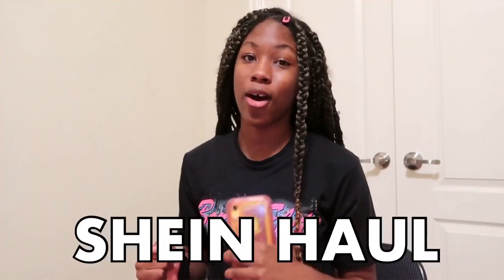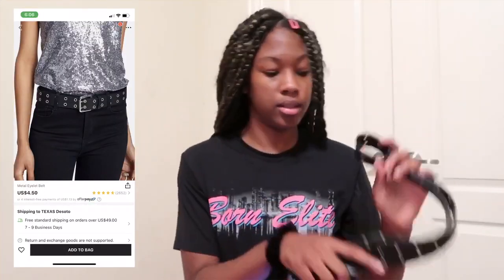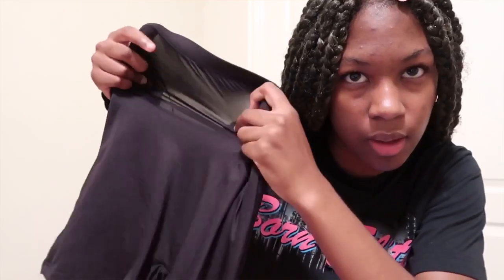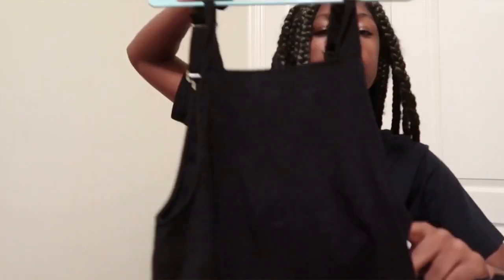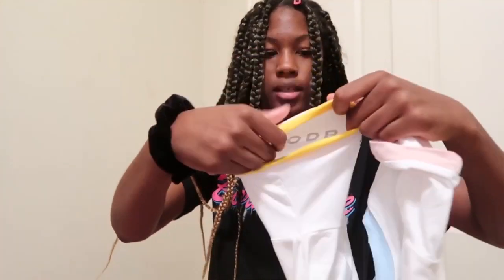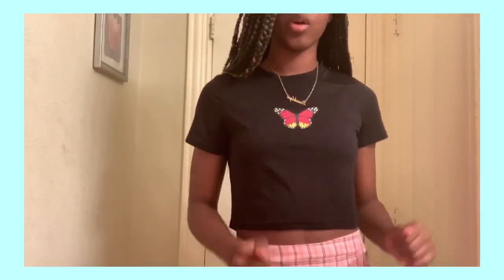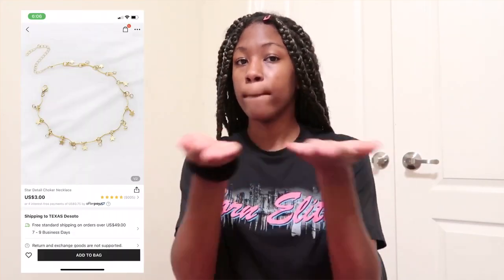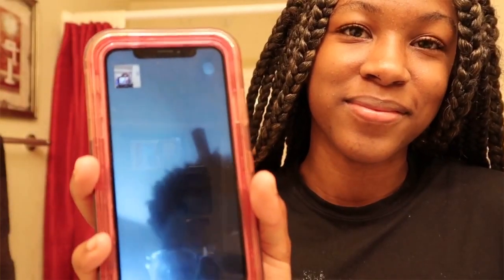Brandy Melville inspired SHEIN haul 2020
Instagram captions
Everybody dies but on everybody lives

Denim jeans: Rolled Up Mom Jeans
Check out this Rolled Up Mom Jeans on Shein and explore more to meet your fashion needs!

Belt: Metal Eyelet Belt
Check out this Metal Eyelet Belt on Shein and explore more to meet your fashion needs!

Notorious BIG shirt: Men Figure Print Short Sleeve Tee
Check out this Men Figure Print Short Sleeve Tee on Shein and explore more to meet your fashion needs!

Biker Shorts: Cut and Sew Leggings Shorts
Check out this Cut and Sew Leggings Shorts on Shein and explore more to meet your fashion needs!

Pink plaid Skirt: Random Plaid Side Slit Sheath Skirt
Check out this Random Plaid Side Slit Sheath Skirt on Shein and explore more to meet your fashion needs!

Yellow plaid Dress: Plaid Bodycon Cami Dress
Check out this Plaid Bodycon Cami Dress on Shein and explore more to meet your fashion needs!

White Long sleeve crop top: Mock Neck Solid Crop Top
Check out this Mock Neck Solid Crop Top on Shein and explore more to meet your fashion needs!

Over all dress: Pocket Front Solid Pinafore Dress
Check out this Pocket Front Solid Pinafore Dress on Shein and explore more to meet your fashion needs!

Yellow striped shirt: Contrast Neck Rib-knit Striped Top
Check out this Contrast Neck Rib-knit Striped Top on Shein and explore more to meet your fashion needs!

Ribbed white crop top: Half Placket Rib Knit Crop Tee
Check out this Half Placket Rib Knit Crop Tee on Shein and explore more to meet your fashion needs!

Banana white shirt: Graphic Print Ringer Tee
Check out this Graphic Print Ringer Tee on Shein and explore more to meet your fashion needs!

White long sleeve with butterfly: Butterfly Print Pullover
Check out this Butterfly Print Pullover on Shein and explore more to meet your fashion needs!

Black cropped butterfly shirt: Butterfly Print Fitted Crop Top
Check out this Butterfly Print Fitted Crop Top on Shein and explore more to meet your fashion needs!

Hot wheels graphic T: Letter & Car Print Tee
Check out this Letter & Car Print Tee on Shein and explore more to meet your fashion needs!

Swim Suit: Knot Front Top With Tropical Panty Bikini Set
Check out this Knot Front Top With Tropical Panty Bikini Set on Shein and explore more to meet your fashion needs!

Star necklace: Star Detail Choker Necklace
Check out this Star Detail Choker Necklace on Shein and explore more to meet your fashion needs!